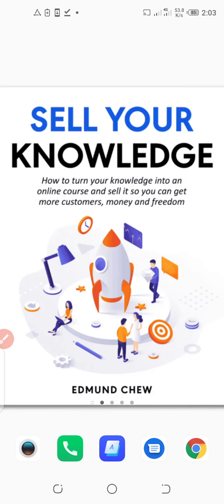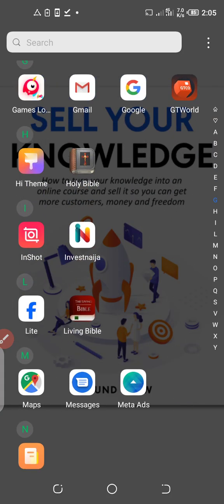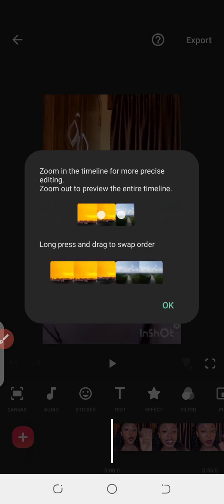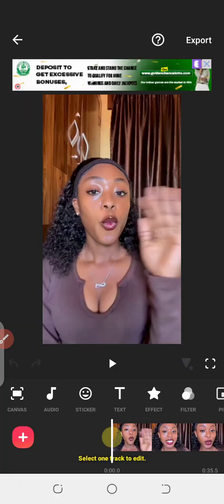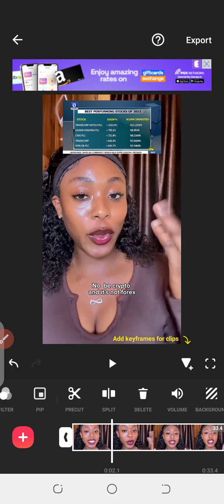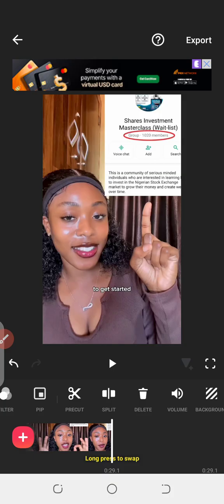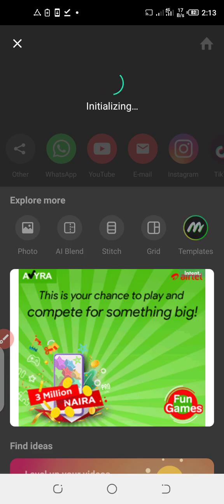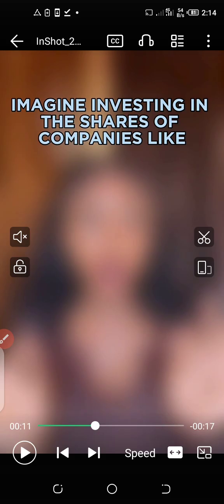How to Create and Sell Online Courses || Module 3 A4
This Is How I Make N1 Million Every Month Selling My Knowledge

I have a little Knowledge about financial management and investment.

So, with that little Knowledge, I created a course on how to invest in the Nigerian and U.S. stock market and I started selling it.

Now, I make at least N1 Million every single month just by selling my knowledge in form of a course.

This FREE course is a series (Module 1 – 7) that will show you how you too can convert your knowledge into a course (step-by-step), sell it and start making between 100K to N1 Million every single month.

If you're interested in further guidance, click the link below now to join my WhatsApp mentorship group. 👇